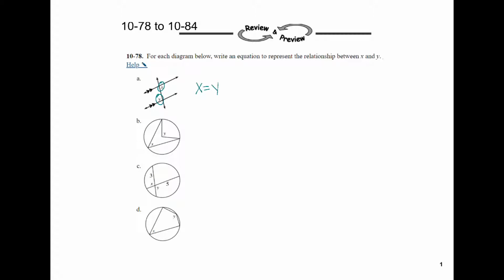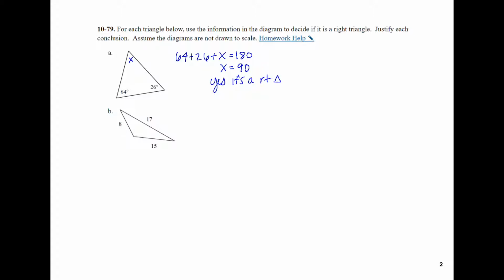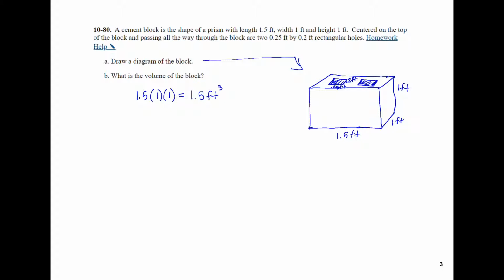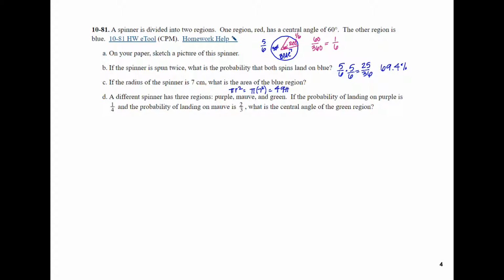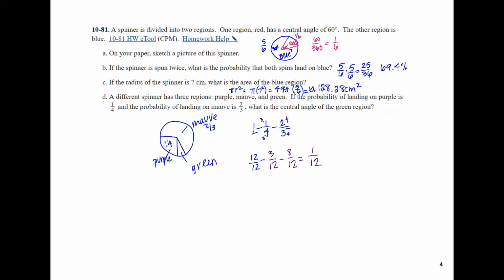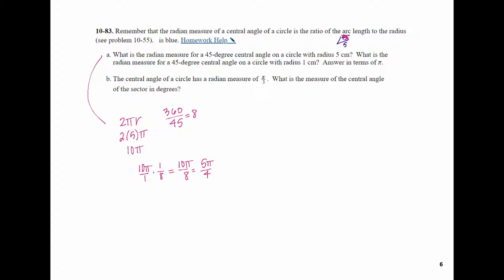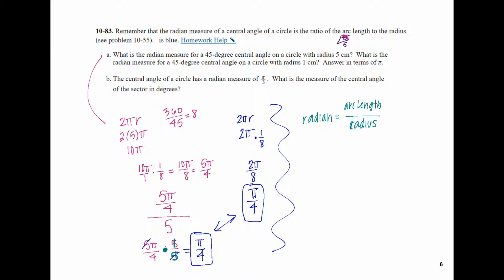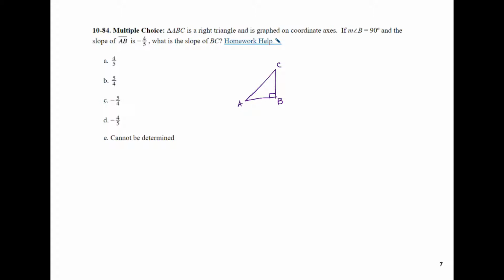10-78 to 10-84 AK